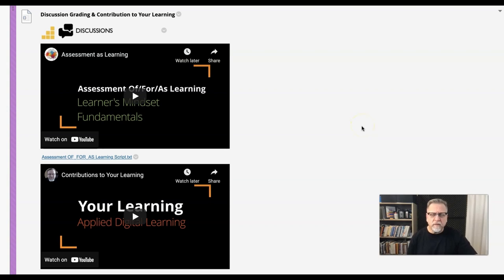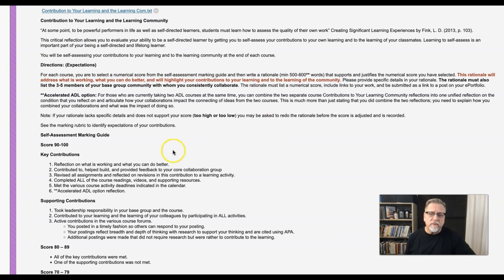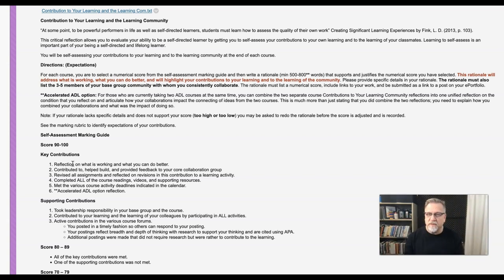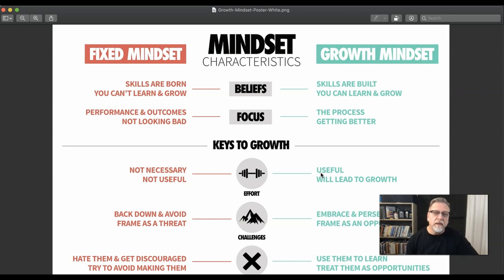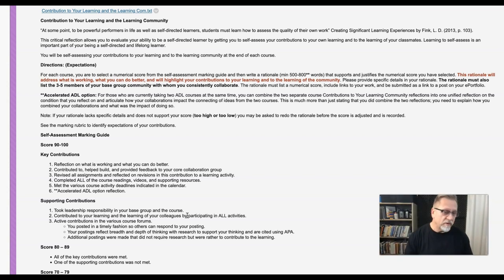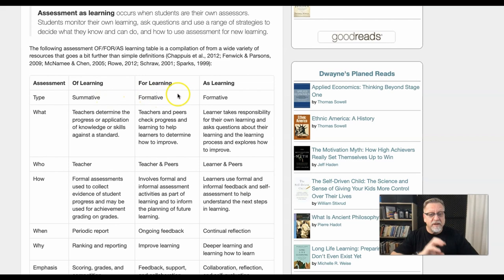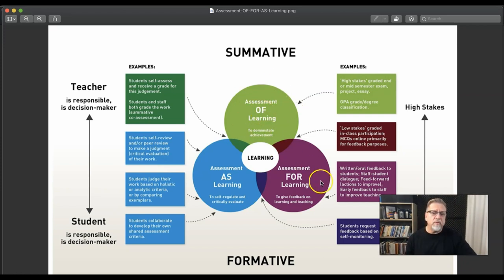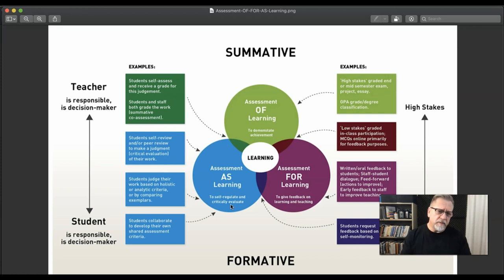Grading Your Learning Reflection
Recommendations on the best way to conduct your learning reflection evaluations.